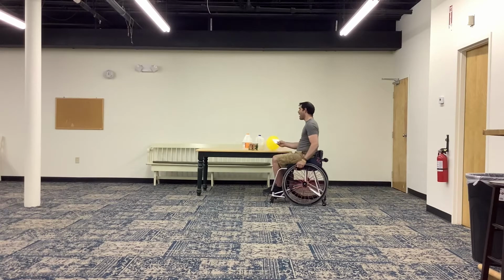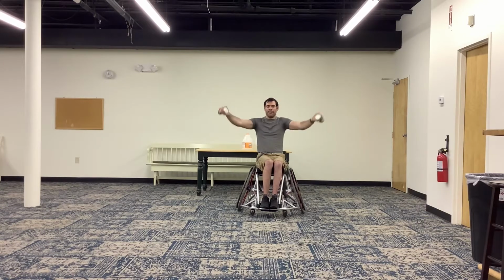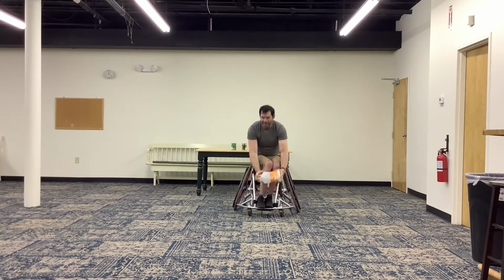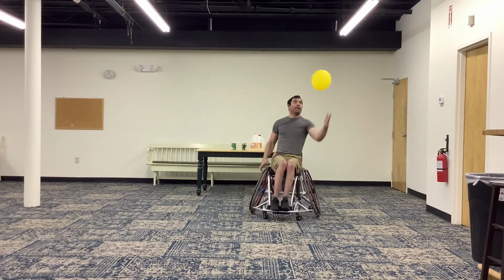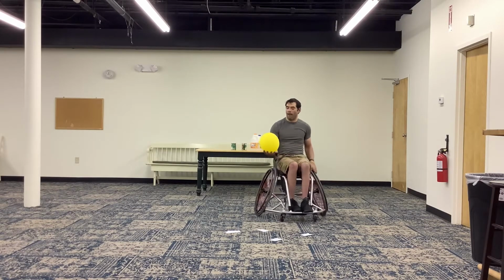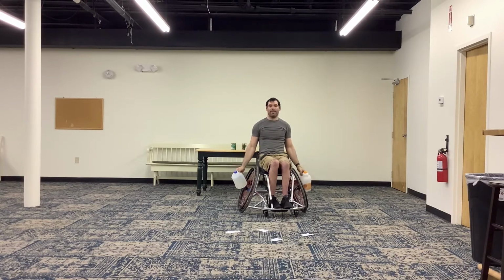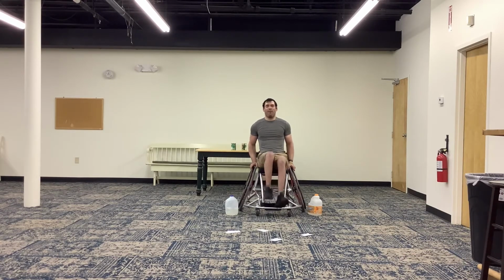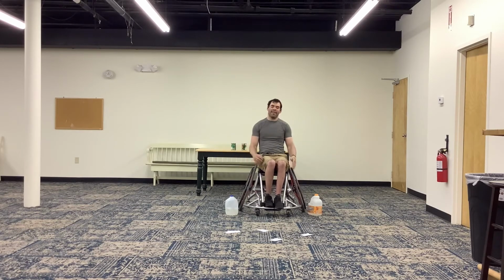Coach Paul’s Adaptive Gym Class #19